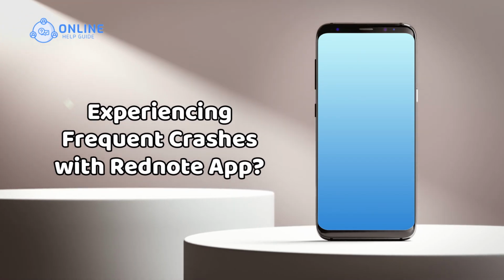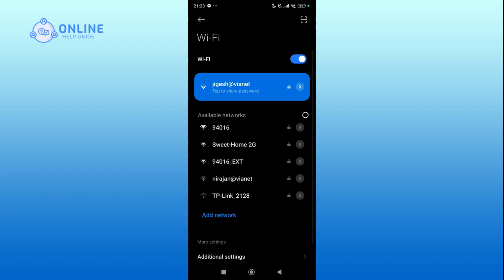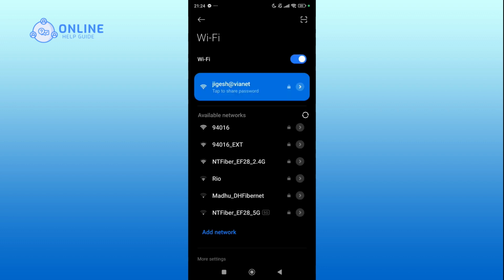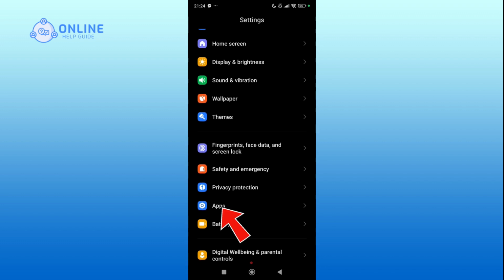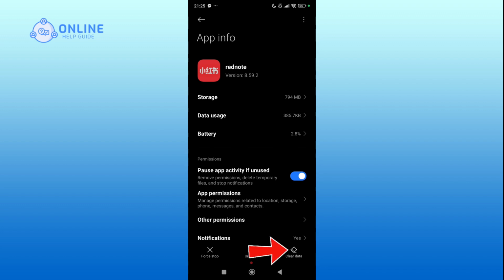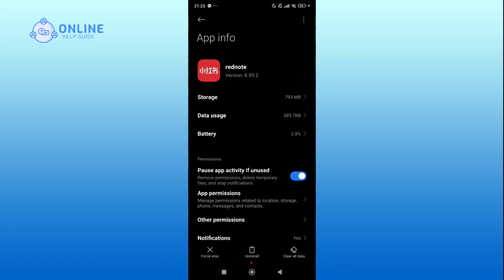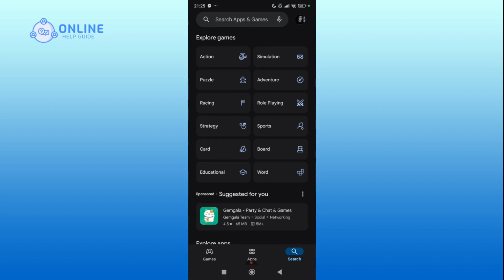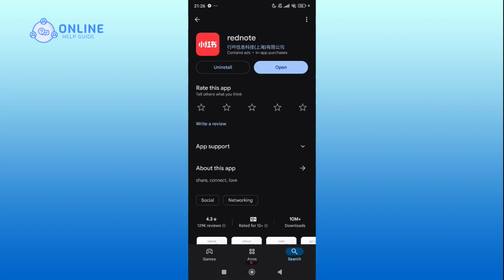How To Fix REDnote App Auto Close 2025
Welcome to Online Help Guide! In this step-by-step tutorial, you’ll learn how to fix the REDnote app auto close issue quickly and effectively. If your REDnote app keeps crashing or closing unexpectedly, this guide will help you identify the cause and walk you through proven solutions. Whether it’s due to outdated software, storage problems, cache issues, or system glitches, we cover every possible fix to ensure your app runs smoothly again. Perfect for both Android and iOS users, this video is designed for beginners and walks you through each step clearly. Watch now and get REDnote working properly again!